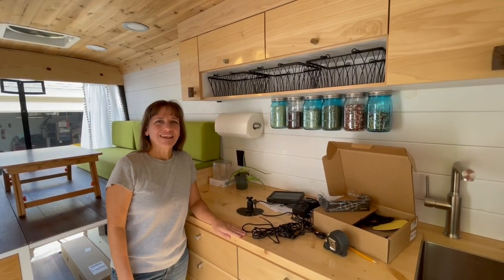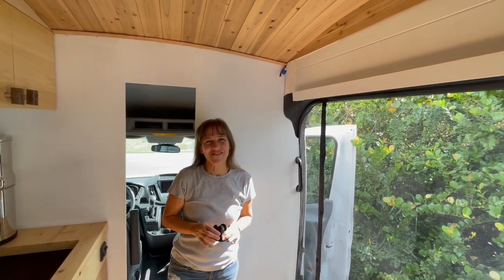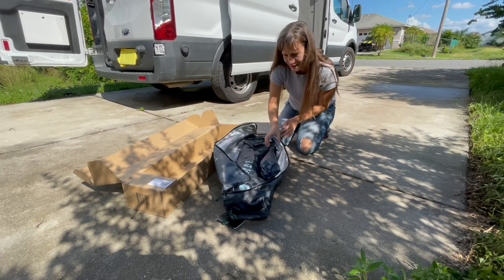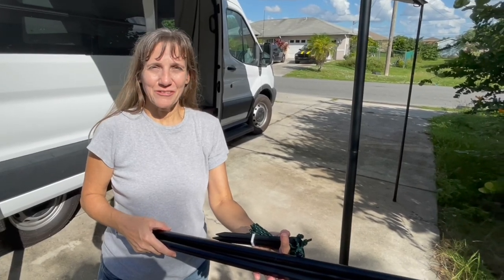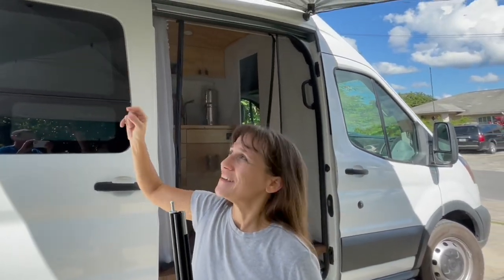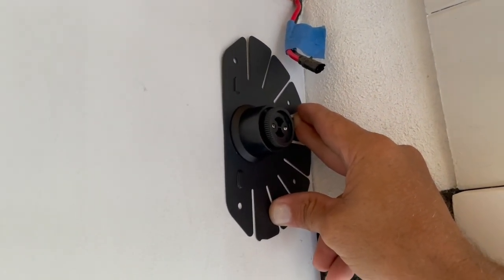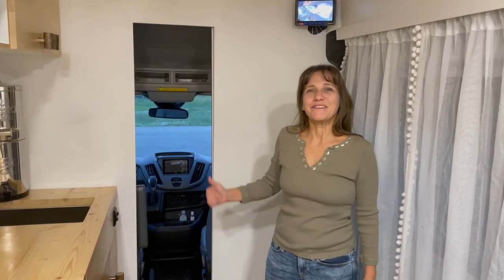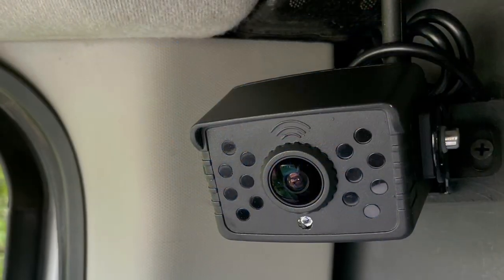Van Conversion | Installed a Camera with Monitor | Portable Awning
Van Conversion  -  In this video we install a camera with monitor and set up a  MoonShade awning.  Van Build  -  Building an off-grid Tiny house Art Studio on Wheels. With the help of my husband Kevin, I am currently converting a 2018 Ford Transit van into an off grid camper to serve as both a living space and an art Studio while I travel. Once the van build is complete I look forward to sharing my seasonally nomadic vegan lifestyle and van Life adventures.

LeeKooLuu Digital Wireless Cameras with 7'' DVR Monitor
14AWG SAE Extension Cord to SAE Extension Cable
Round Dot Lighted Rocker Switch Toggle Control
For a list of other items used in my van build go